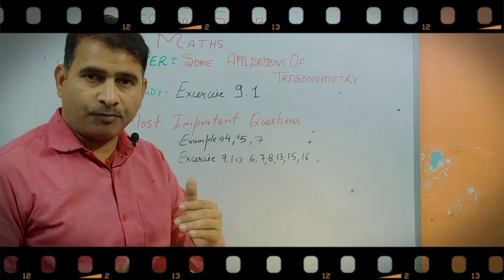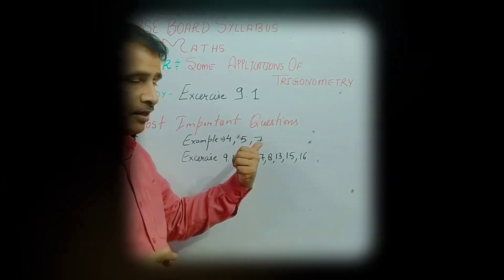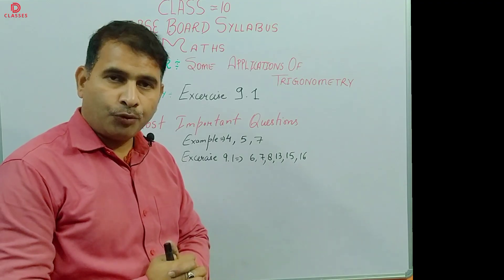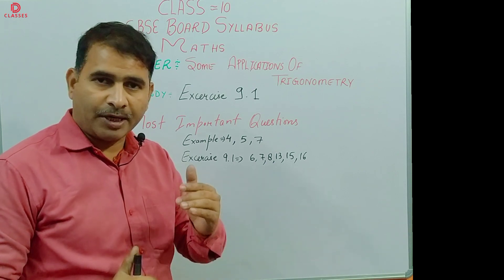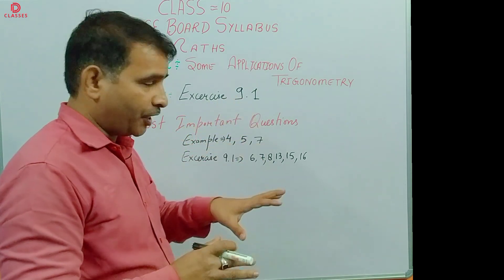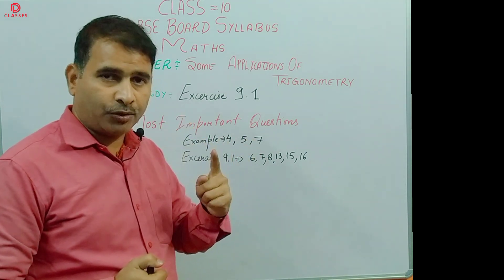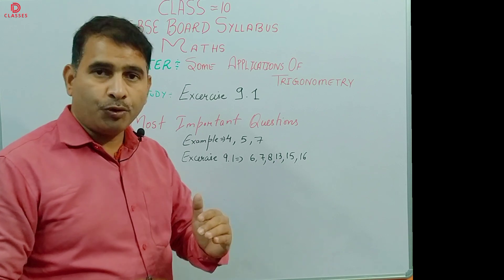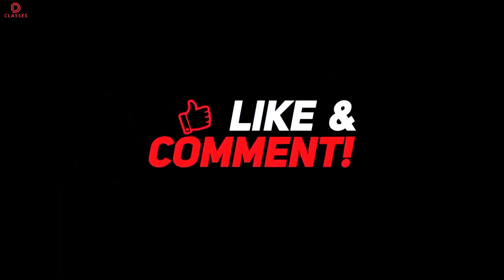APPLICATION OF TRIGONOMETRY | IMPORTANT QUESTIONS CLASS 10 | CBSE BOARD EXAM 2023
Hello Everyone !!

Hello Guys !!

🇮🇳 15 August 2022:

आजादी का अमृत महोत्सव मनाएं...घर घर तिरंगा लहराएं |  INDEPENDENCE DAY 2022 🇮🇳